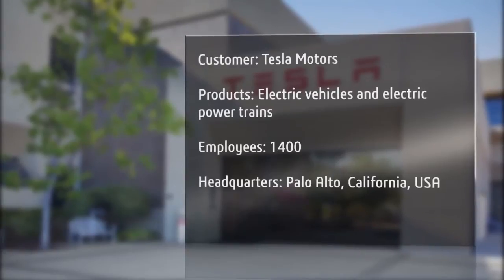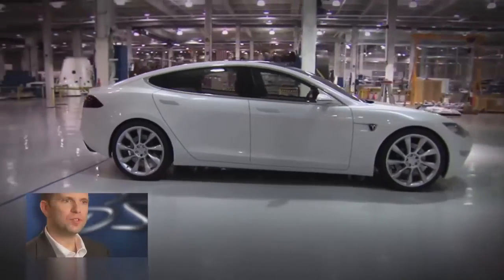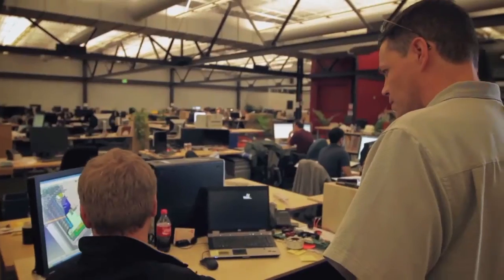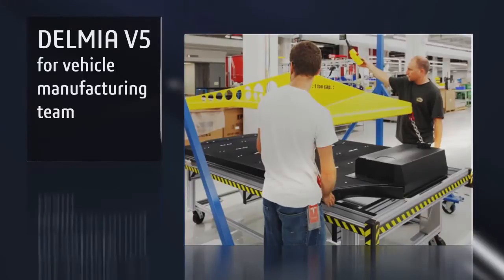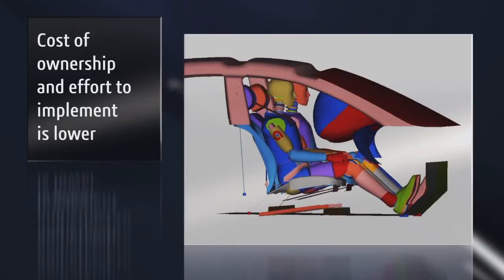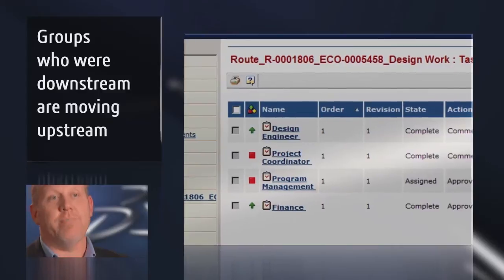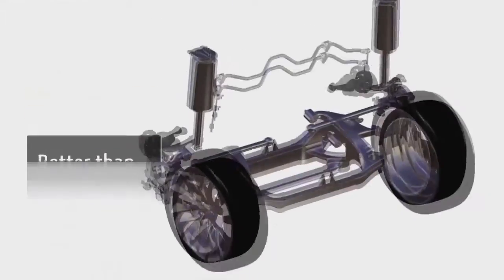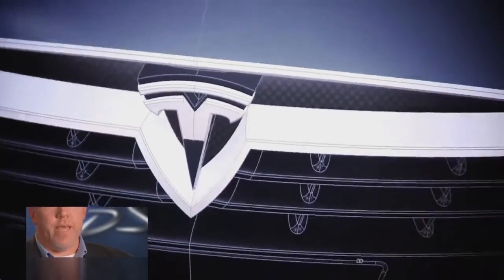Tesla - Advanced Engineering with Version 6 - Dassault Systèmes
As an automotive start-up, Tesla Motors needed to efficiently engineer a vehicle from the ground up with an electric powertrain. Collaborative design is a critical element as Tesla paves the way for market acceptance of electric vehicles while revolutionizing the automotive industry with its vehicle and its approach.